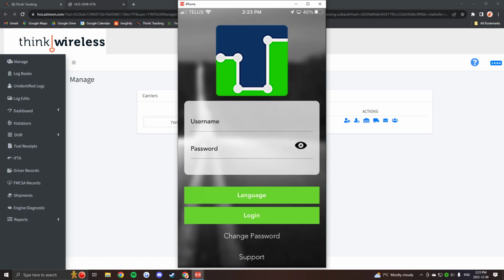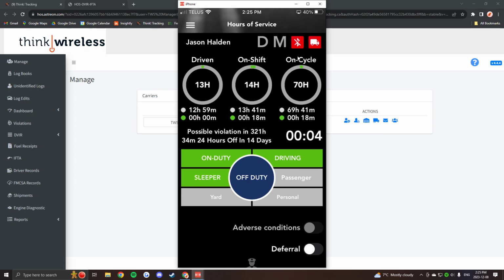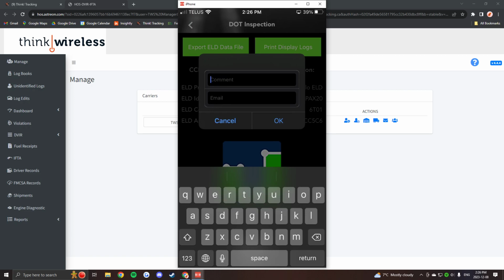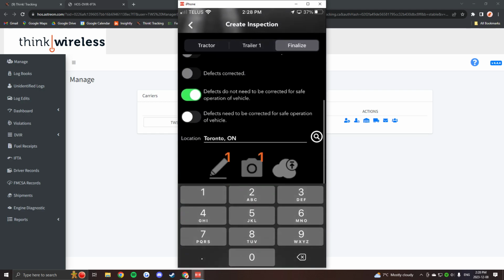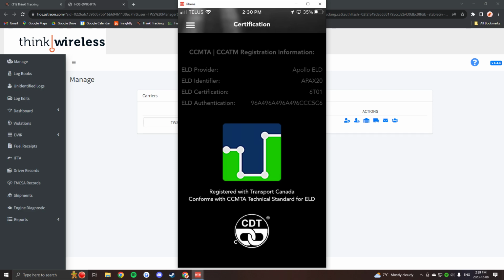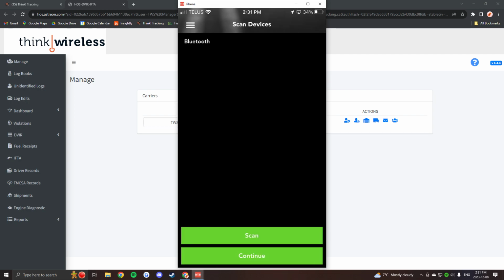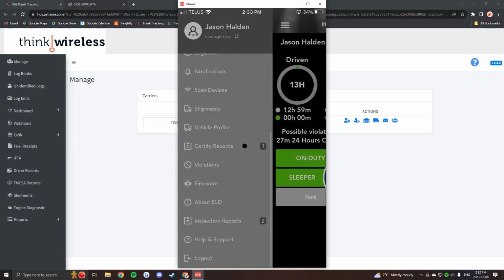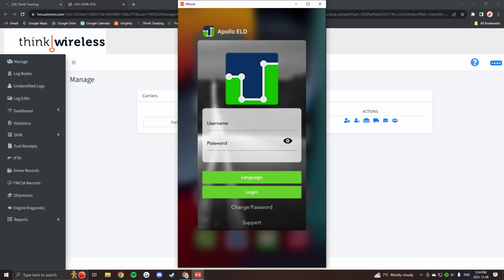Apollo ELD Driver Guide (Unofficial)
THINK! Wireless Solutions Apollo ELD driver guide for recording your hours of service digitally.